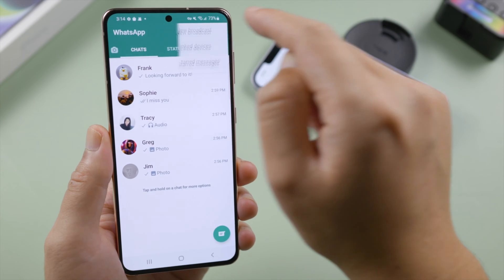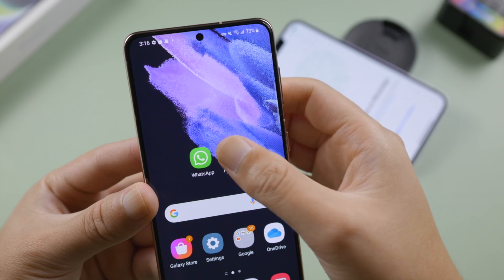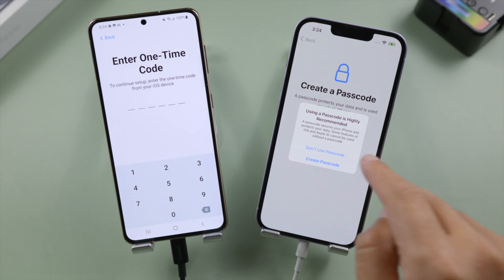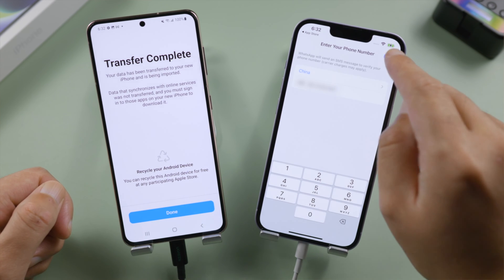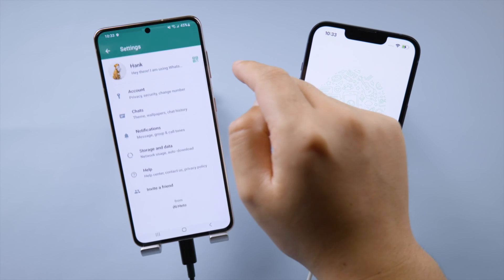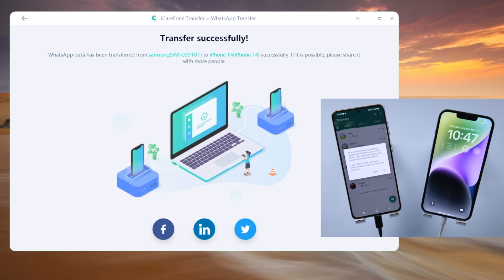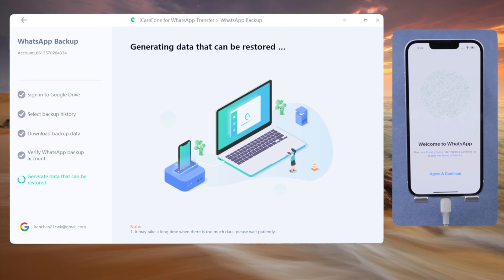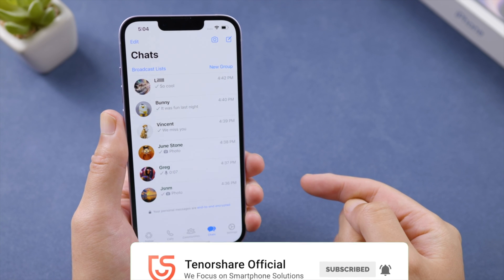WhatsApp Backup Android to iPhone | Google Drive to iPhone (2 Ways)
Want to take WhatsApp backup from Android/Google Drive to your iPhone? Here is how.

Chapters:
0:00 Intro & Preview
0:24 Use Move to iOS App (Free)
2:30 Use iCareFone Transfer (No Reset)
3:46 WhatsApp Backup Google Drive to iPhone